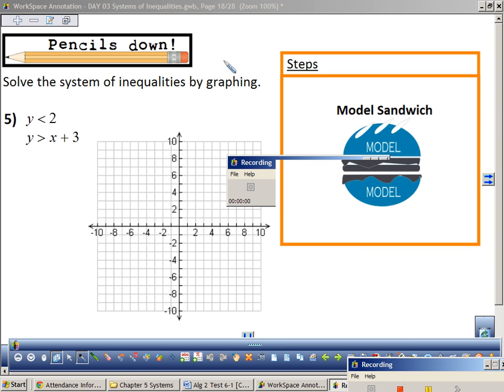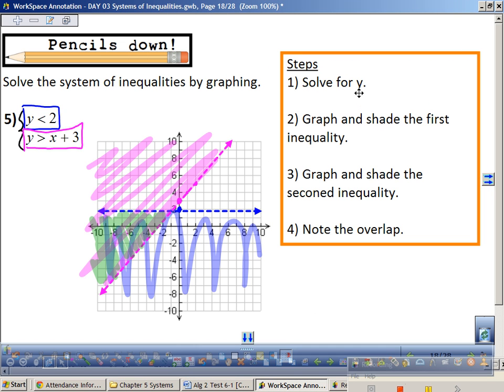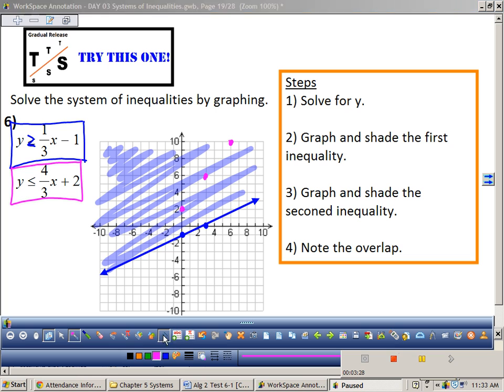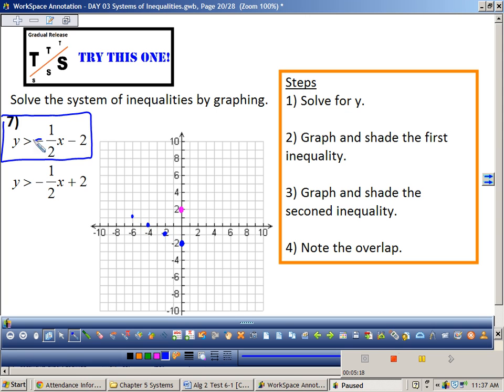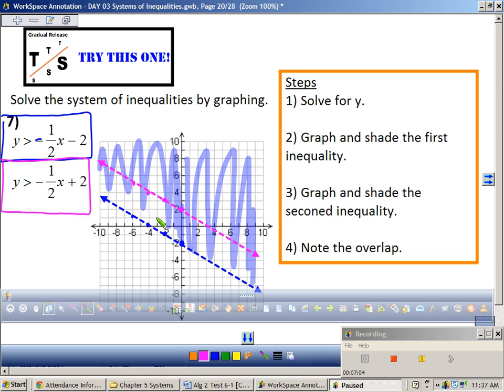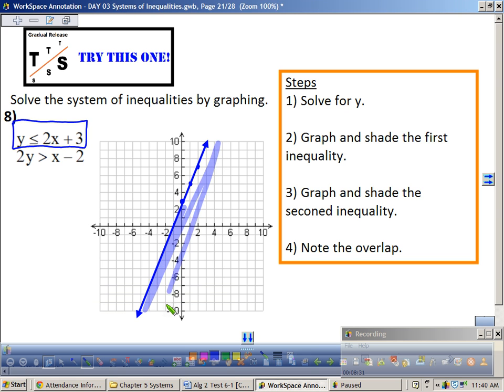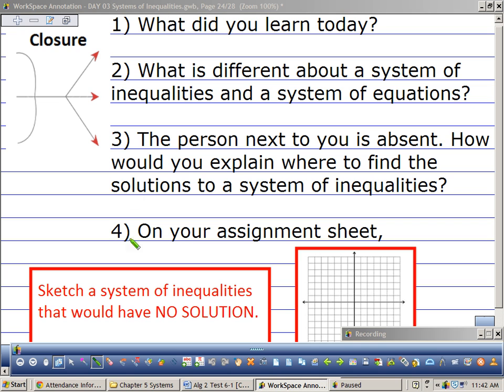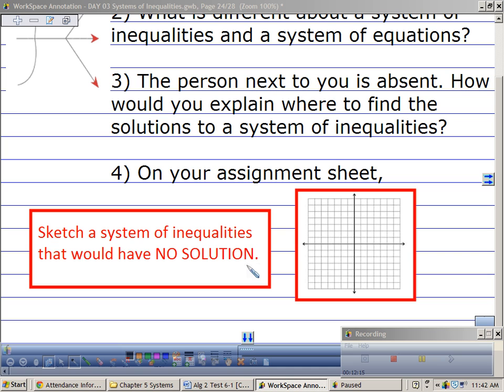Systems of Inequalities